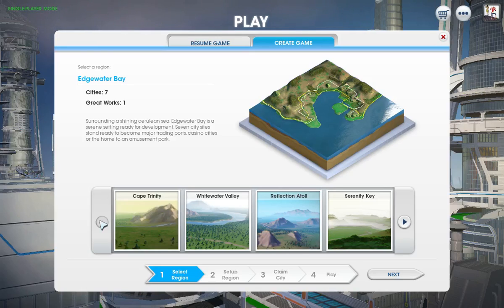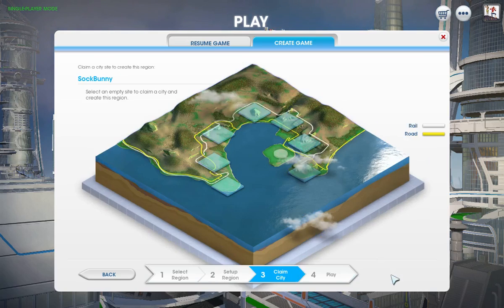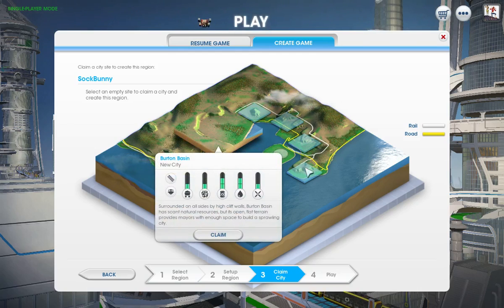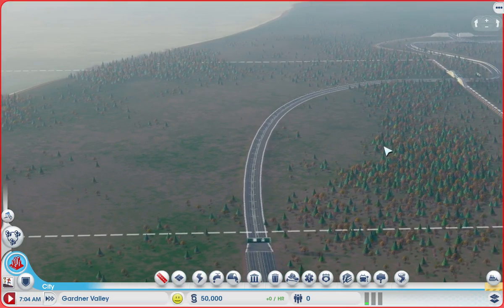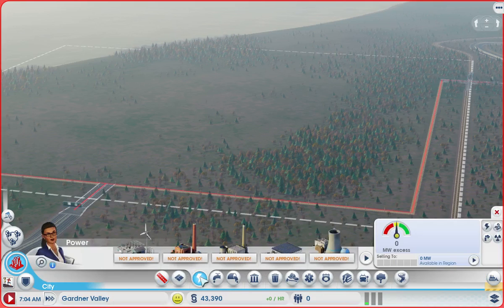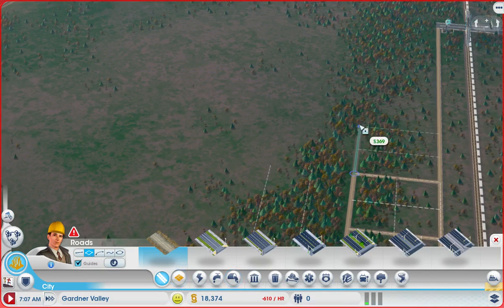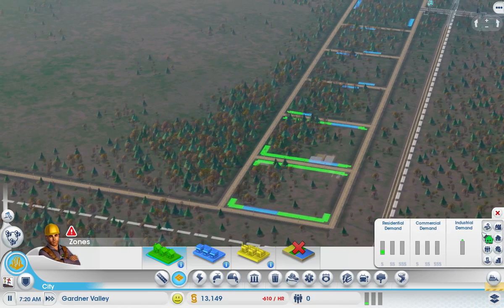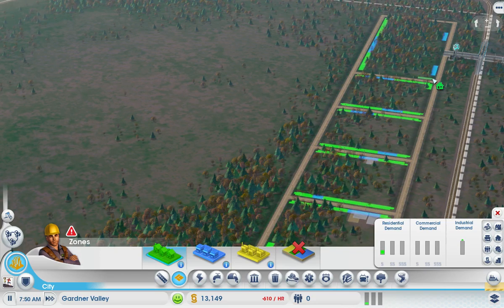SimCity - Ep 01 - Ready To Have Fun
Origin ID:  SockBunny66